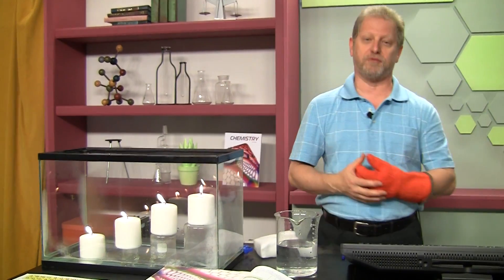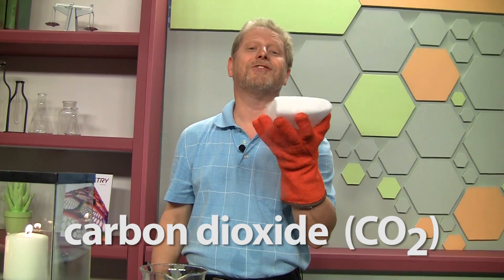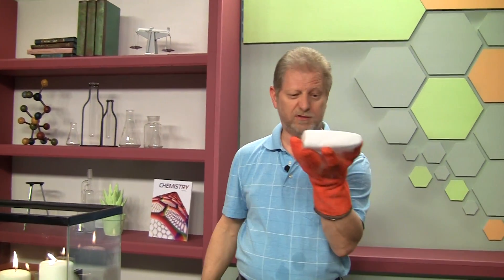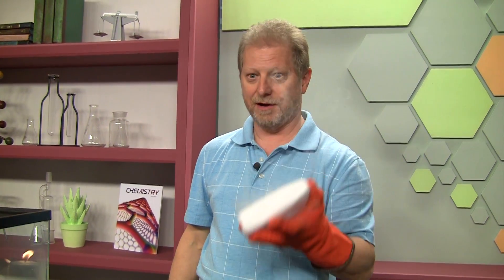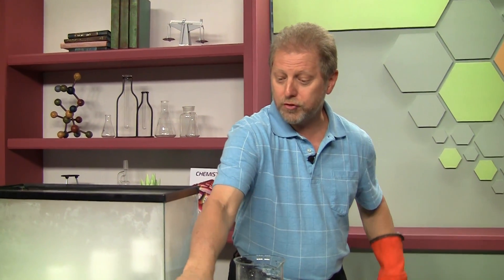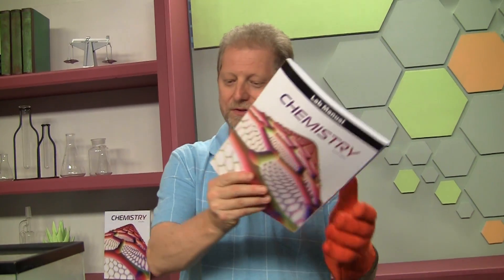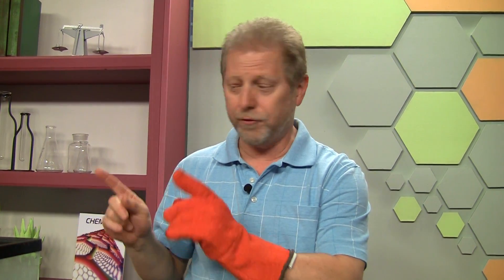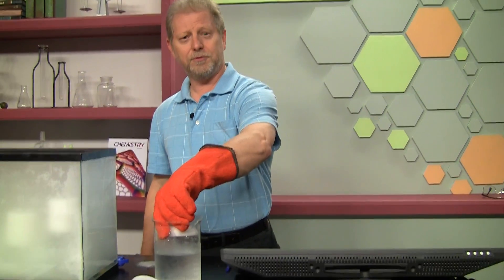Experiencing Chemistry with Dry Ice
Mr. Harmon conducts a fun chemistry experiment with dry ice and discovers how the sublimation process effects lighted candles.